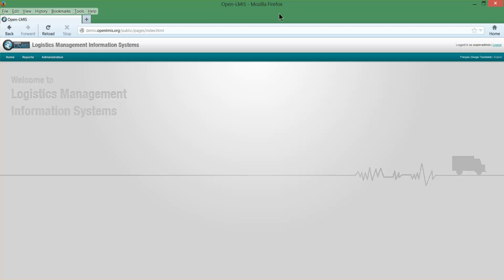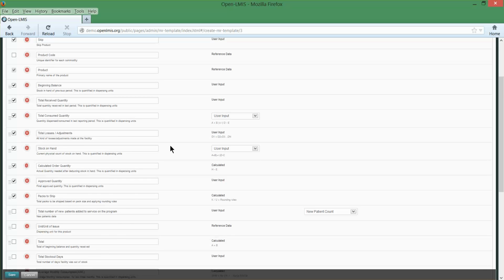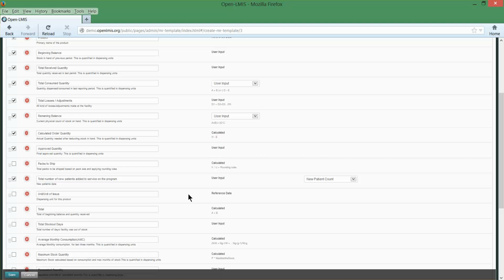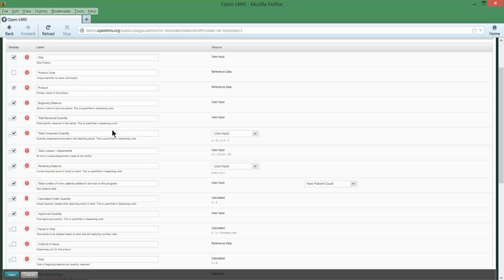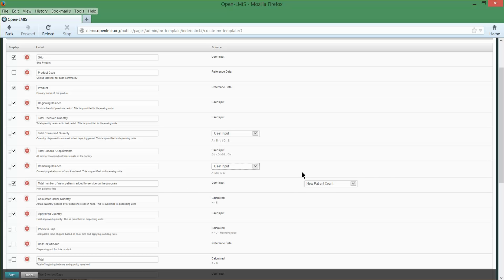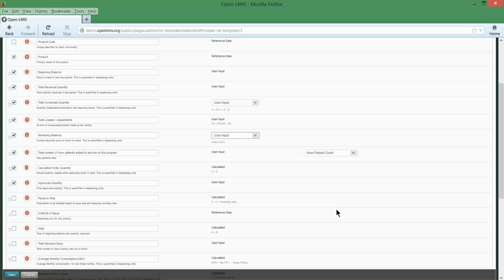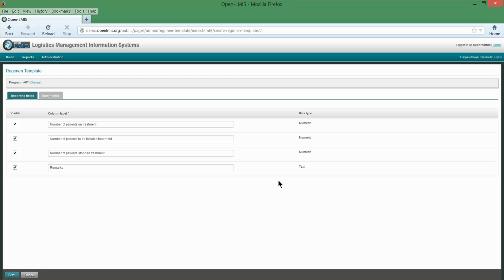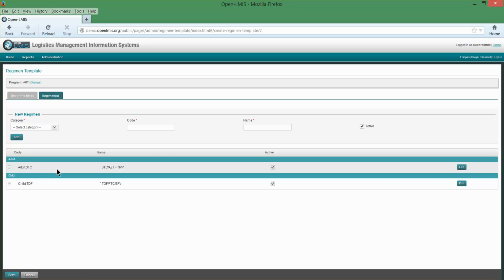ARCHIVE: Configurability of OpenLMIS Requisition Forms - Video 3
This video takes a closer look at the configurability for Requisition forms (aka R&R forms, for “pull,” or requisition-based, replenishment).

To download this and other videos in this series, please visit the OpenLMIS Document Repository.
This collection of eight videos aims to provide an introduction to OpenLMIS's capabilities though a narrated demo of the system.

The OpenLMIS community, repository, and software are the result of a collaborative process from multiple stakeholders working together to create an innovative logistics management information system that fulfills the needs of multiple countries, particularly those in low- and middle-income contexts.